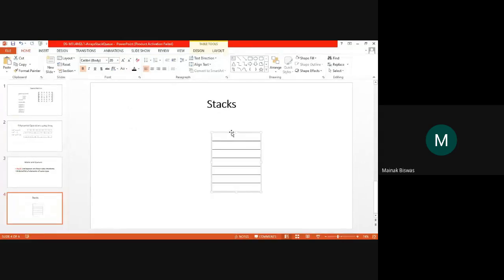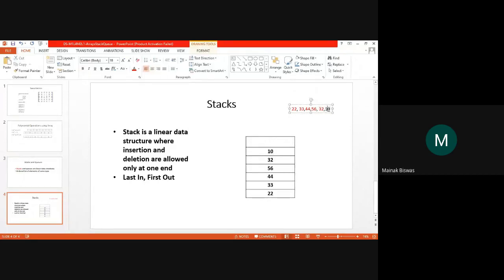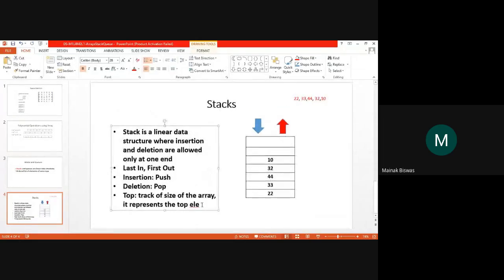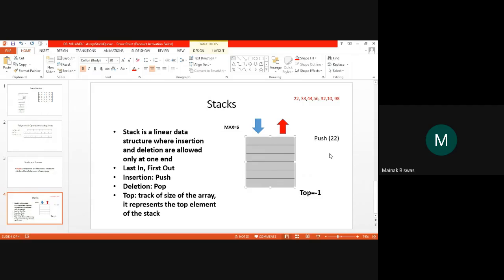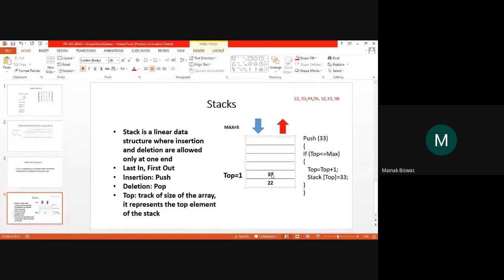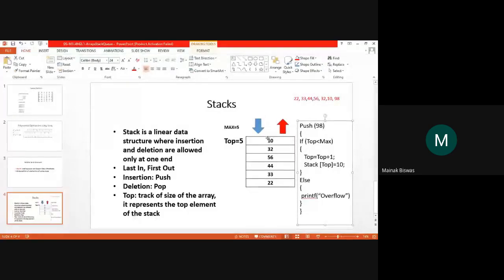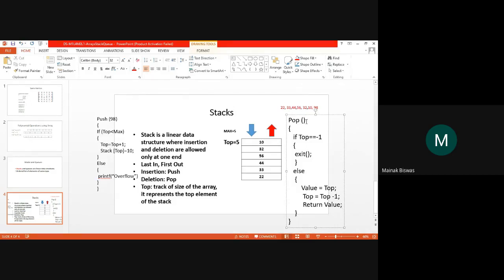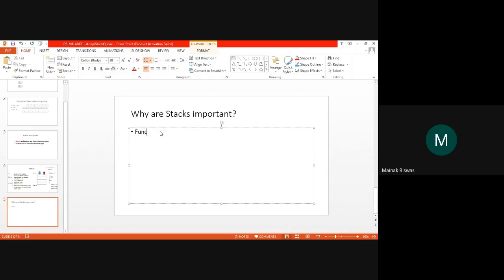DS Stack Introduction